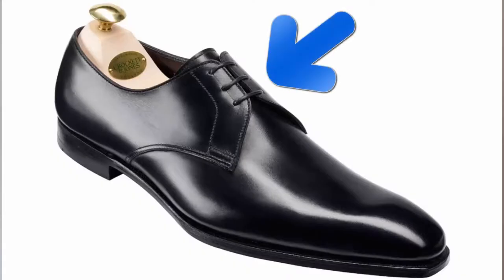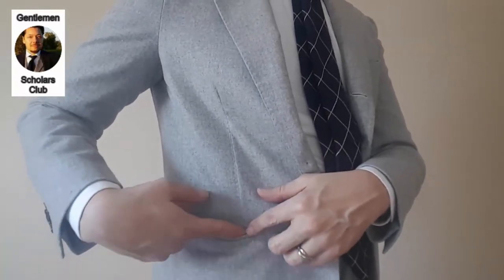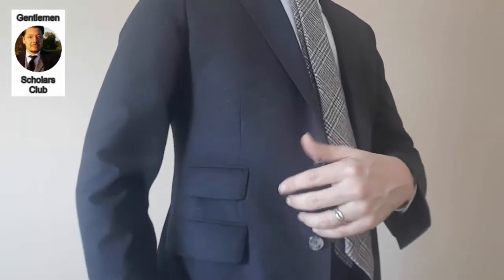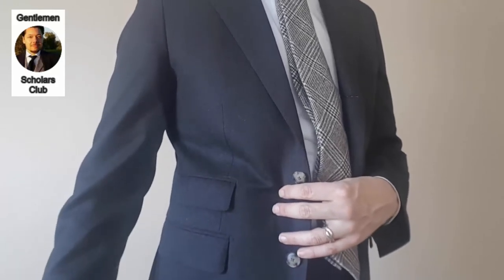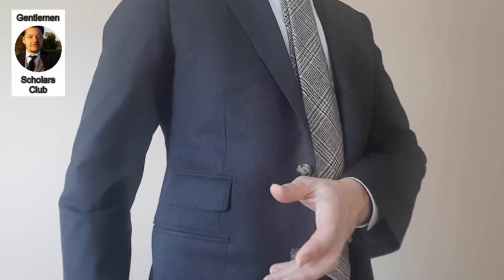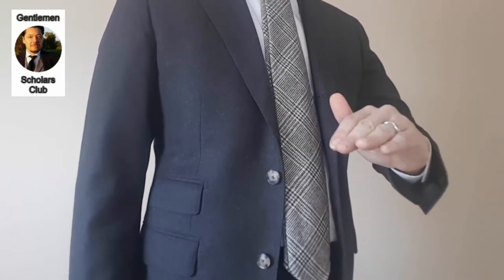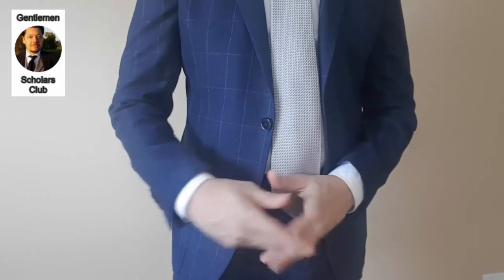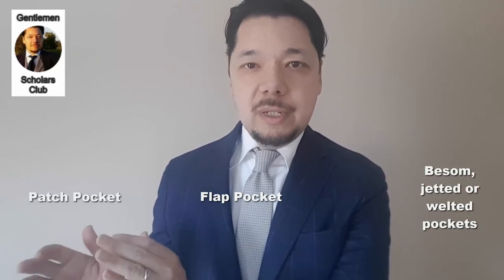Suit Jacket Pockets and Levels of Formality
The three types of suit pockets and how they make a suit more or less formal.